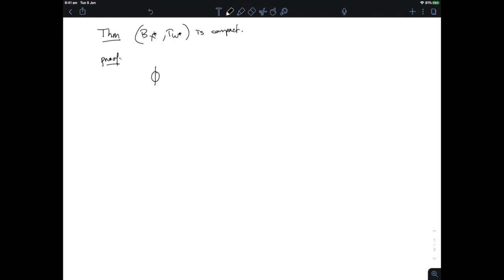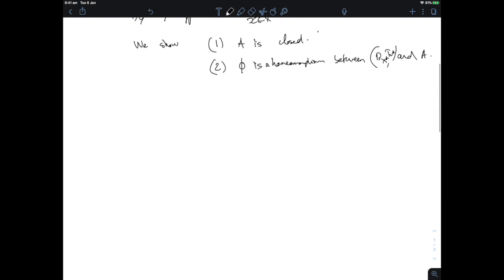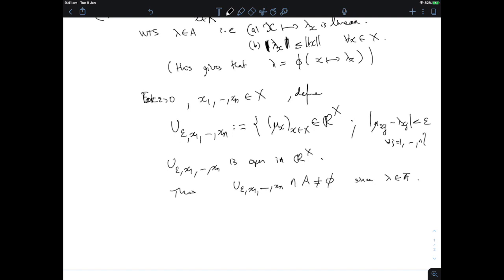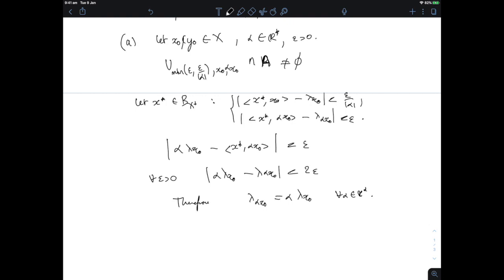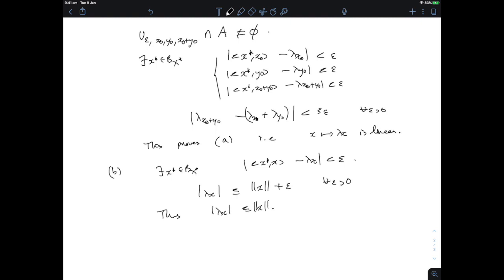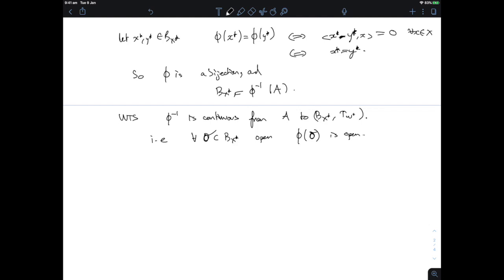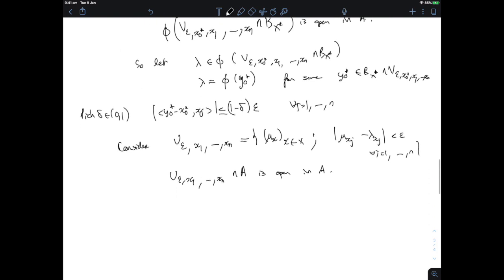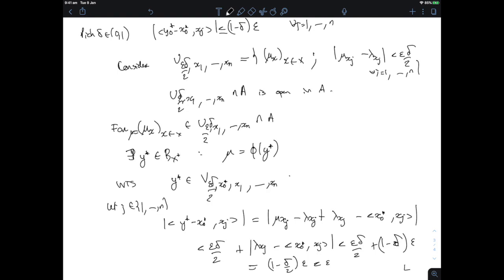Functional 20: chapter 8, recording 3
Banach-Alaoglu theorem